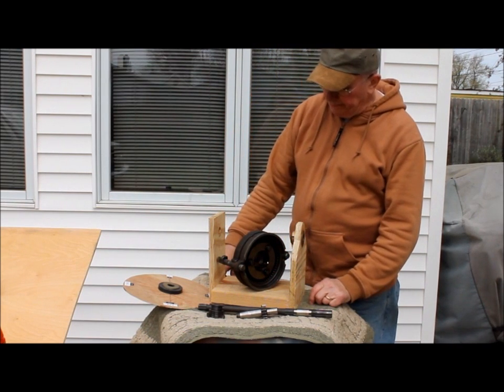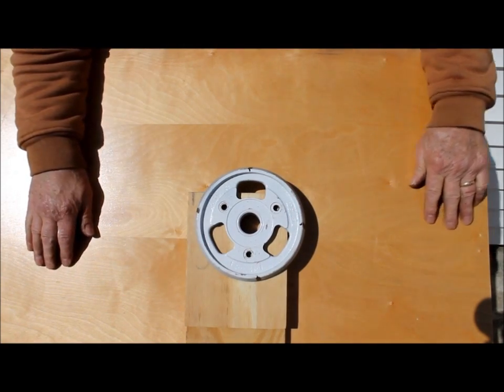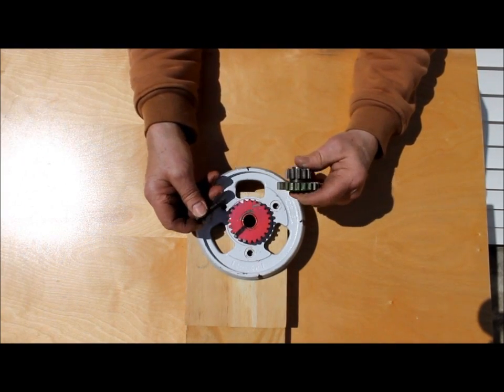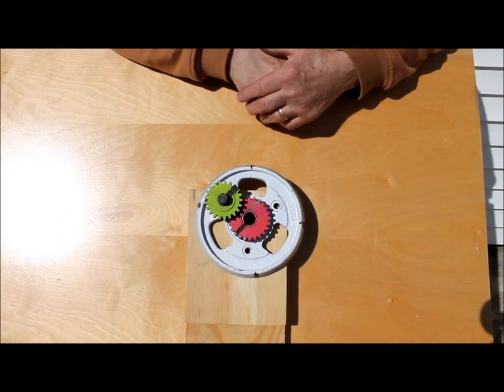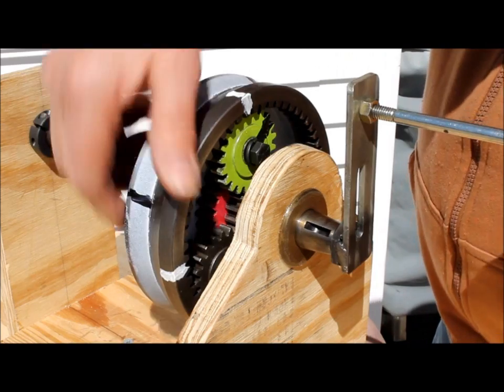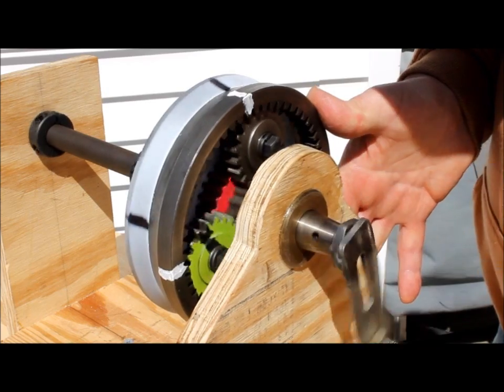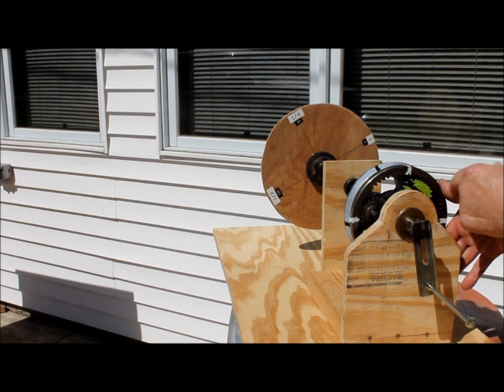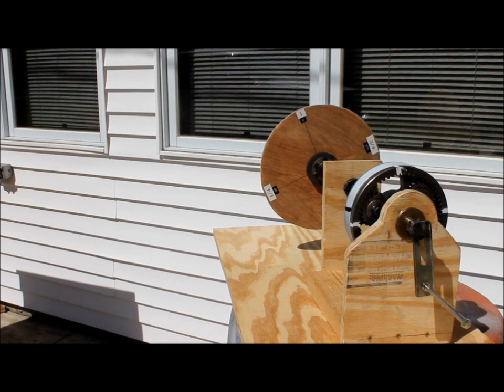Gravely powered High Low Planetary Assembly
This explanation is for pre Kohler powered units.